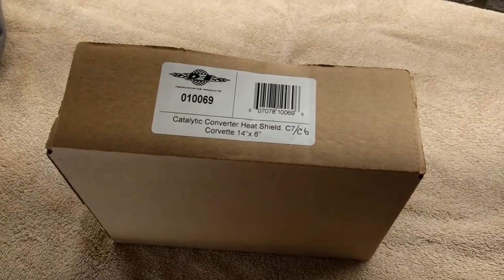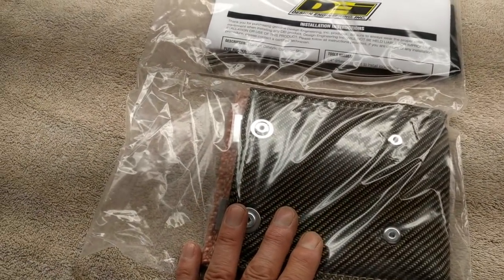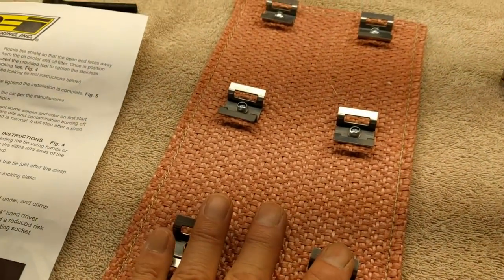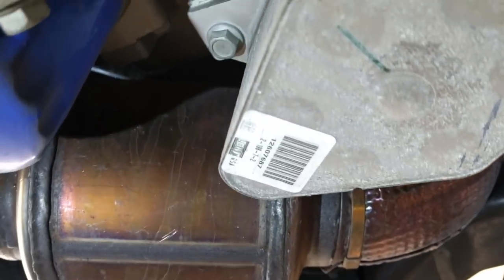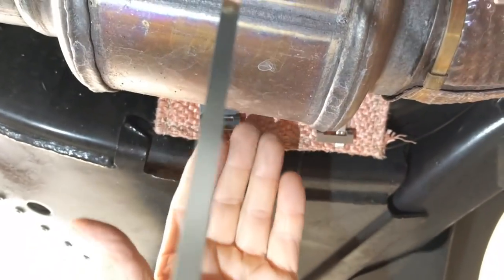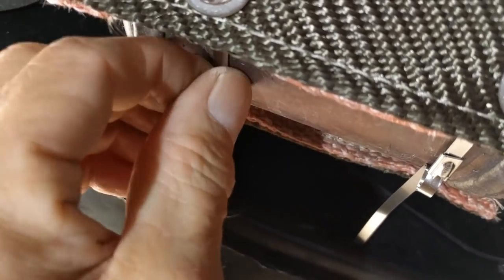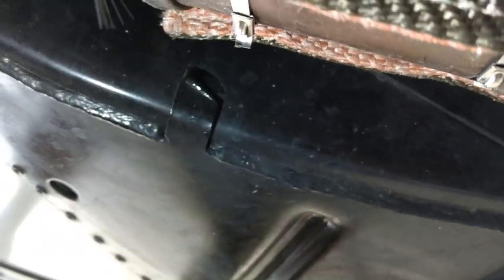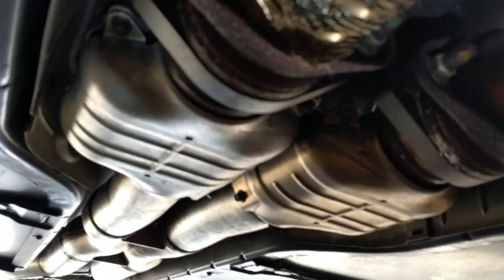Corvette c6 c7 zo6 DEI shield install catalytic converter driver side protect oil cooler by froggy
Corvette c6 c7 zo6 DEI shield install around catalytic converter driver side protect oil cooler by froggy